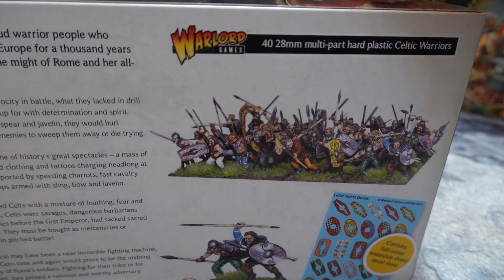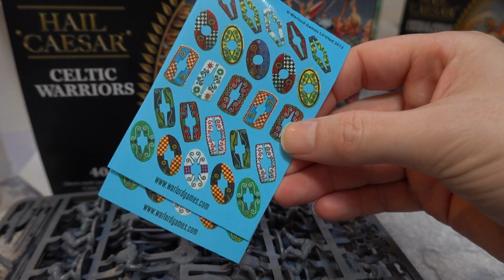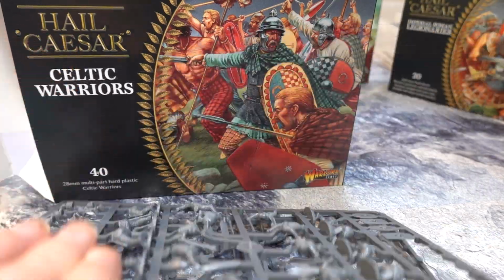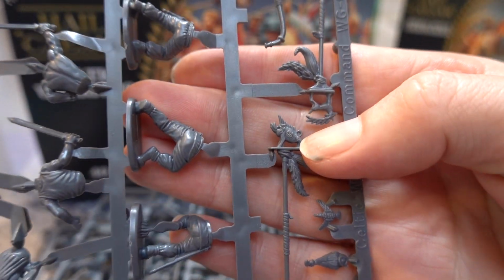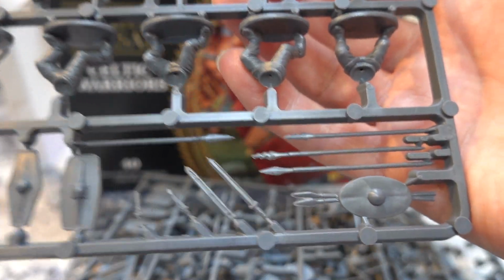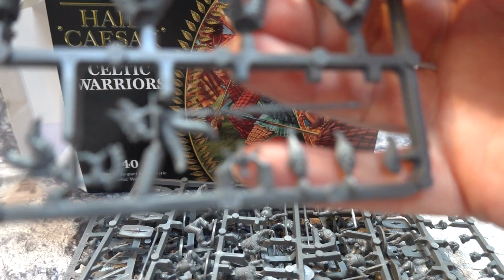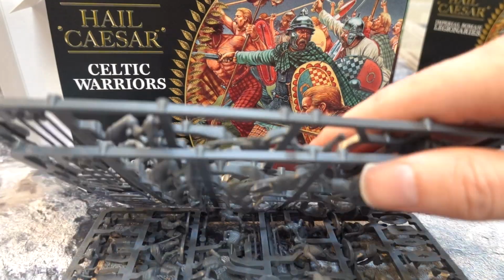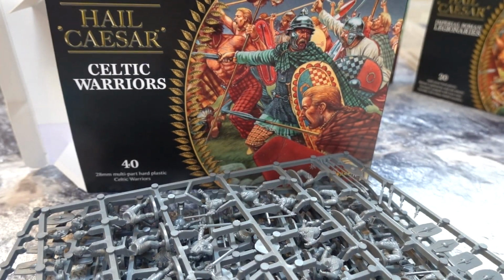Unboxing hail Caesar Celtic warriors